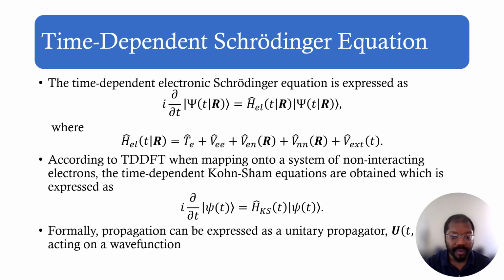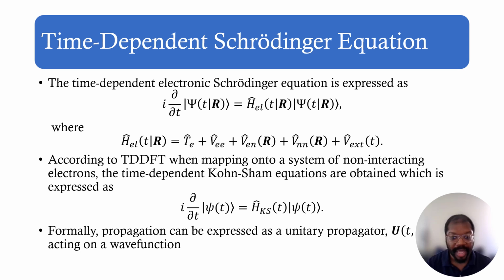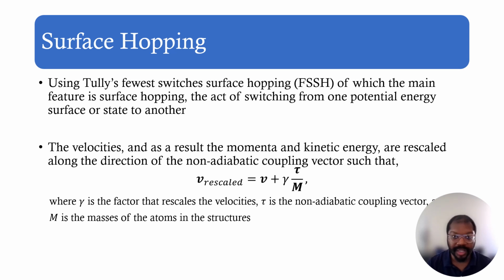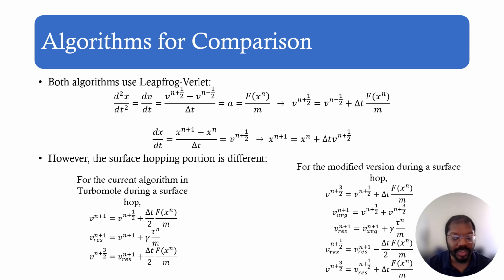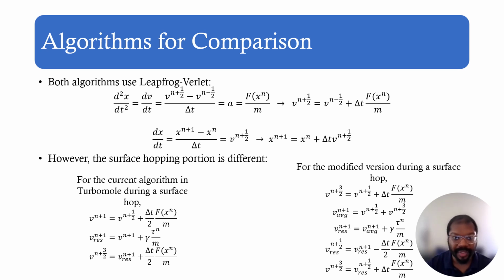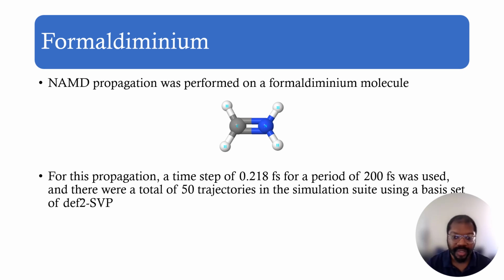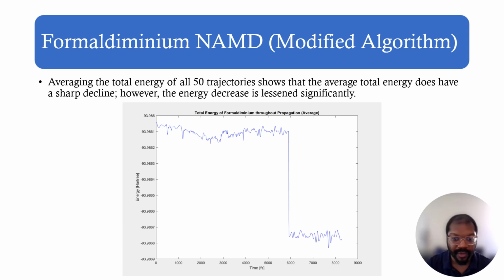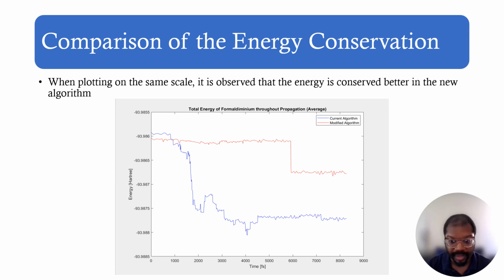Comparison Of Algorithms For Ab-Initio Quantum Dynamics - Naje George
Naje George
Comparison Of Algorithms For Ab-Initio Quantum Dynamics